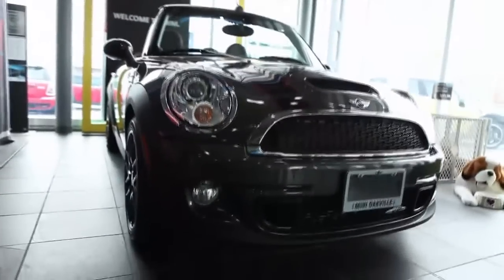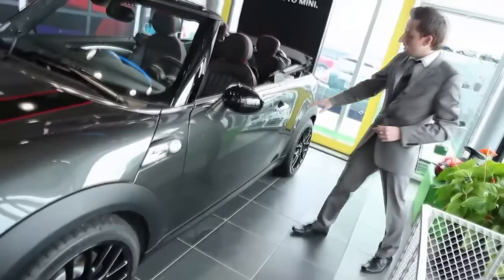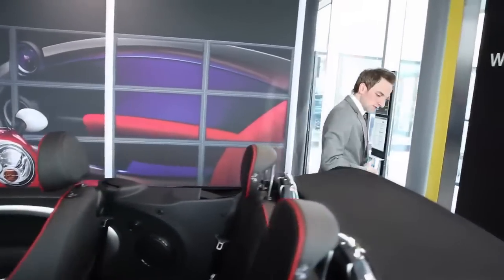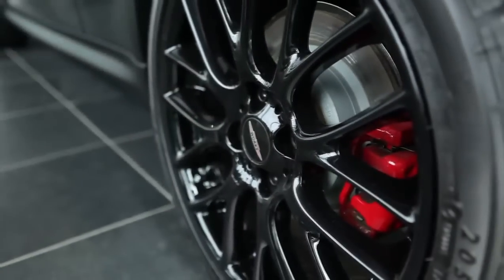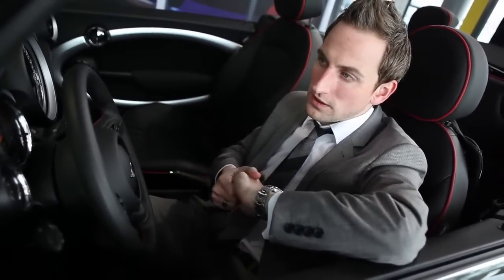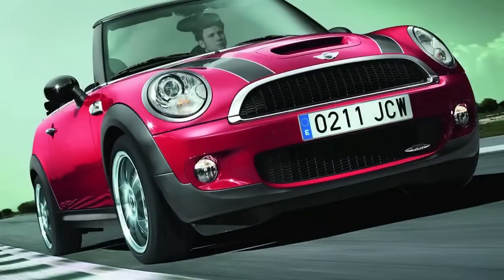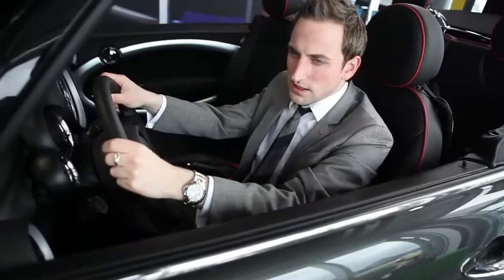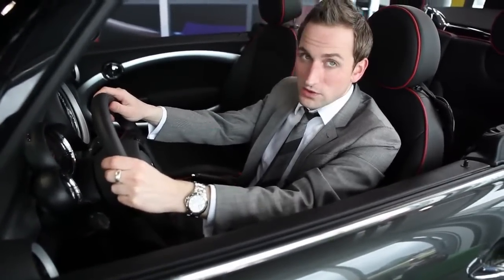JCW MINI Convertible